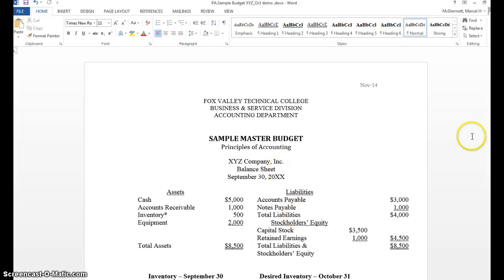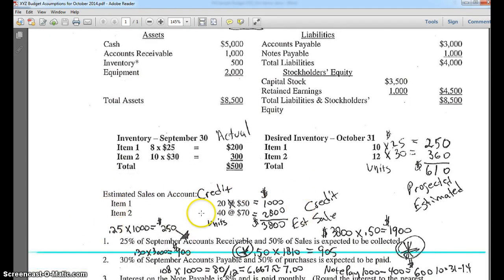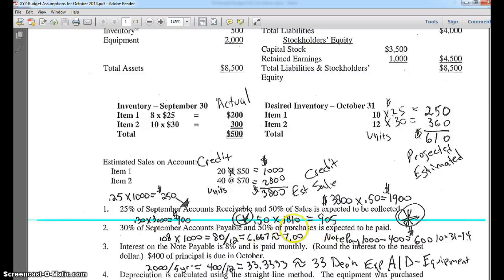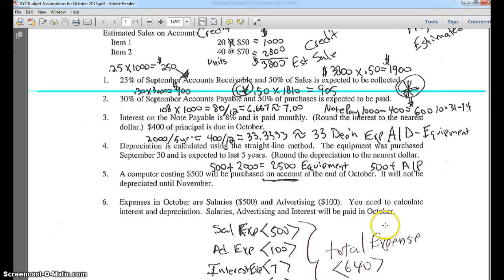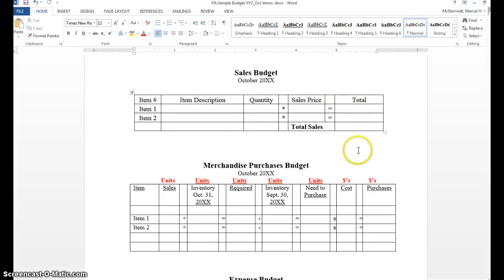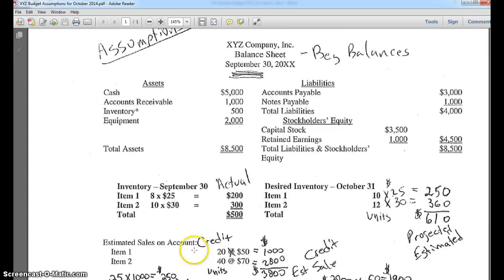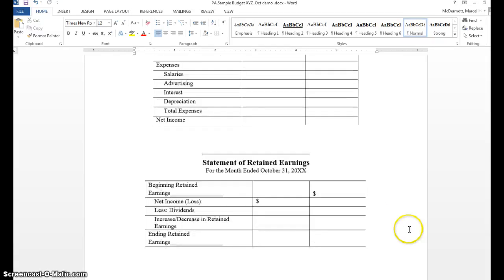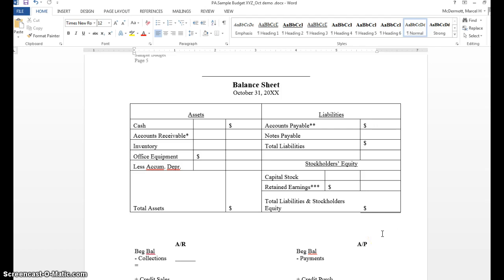Explaination of the XYZ Project